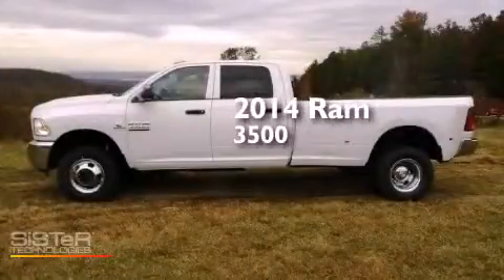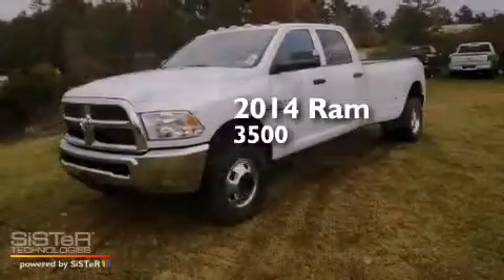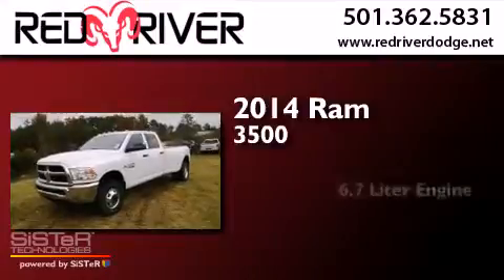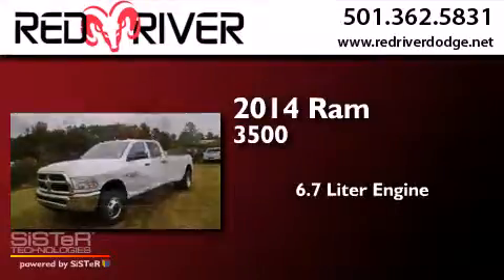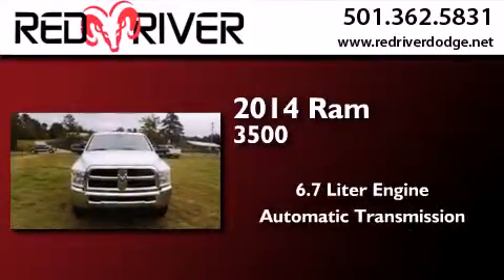2014 RAM 3500 Heber Springs AR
We have been honored to serve the Heber Springs AR area , we promise that your experience at our dealership will exceed your expectations ! Year : 2014 Make : RAM Model : 3500 Engine : 6.7L I6 24V DDI OHV Turbo Diesel Trans . : Automatic Exterior : Bright White Clearcoat Miles : 5 Stock : 27617 Red River Dodge Chrysler Jeep Ram 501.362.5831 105 South 7th Street Heber Springs , AR 72543